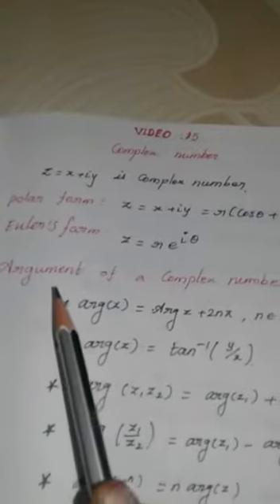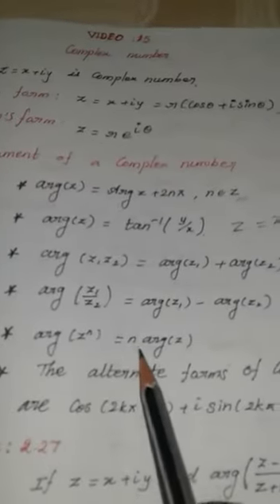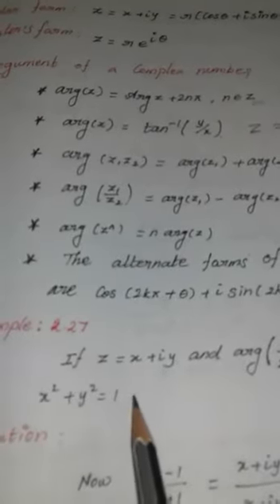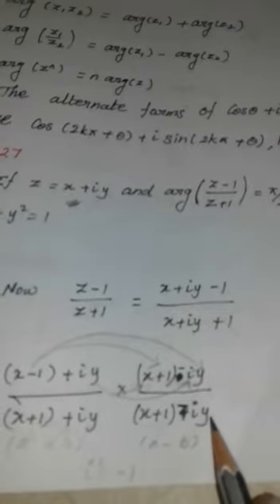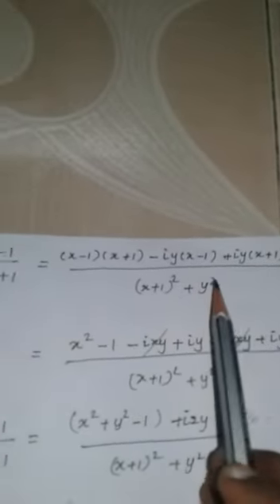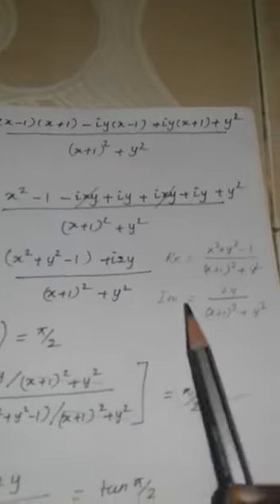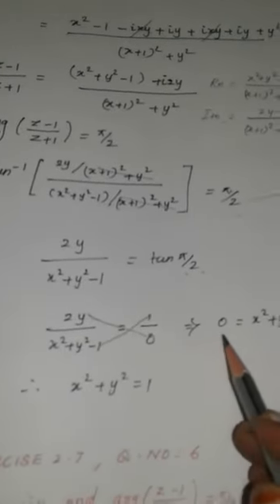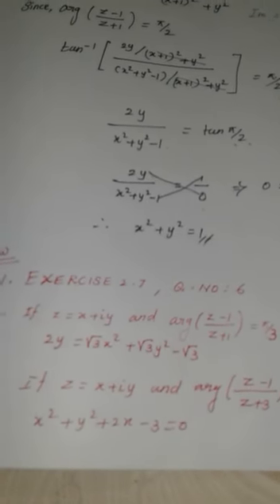XII - MATHS | Complex Number | Video: 15